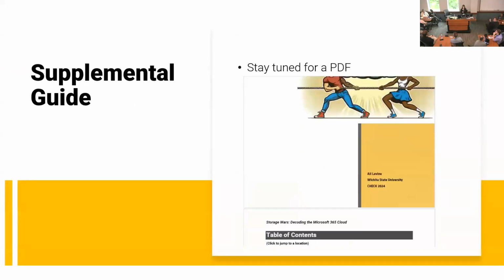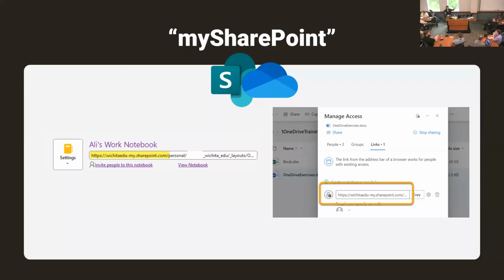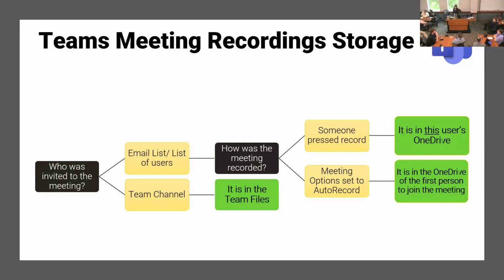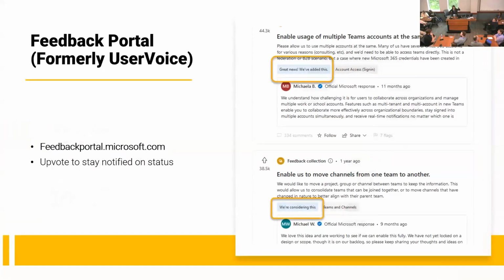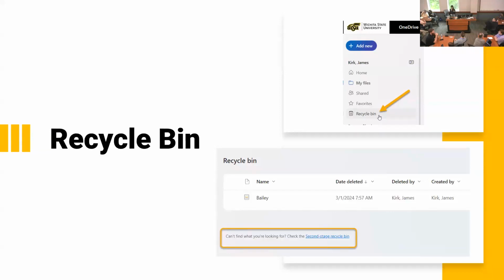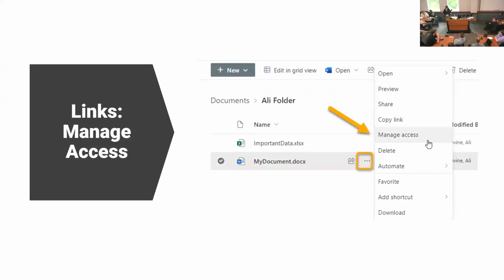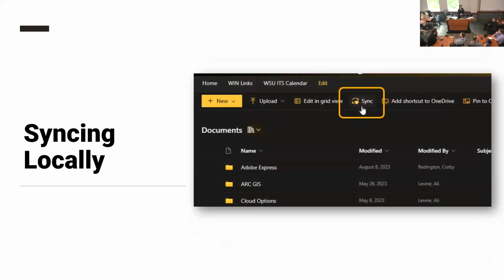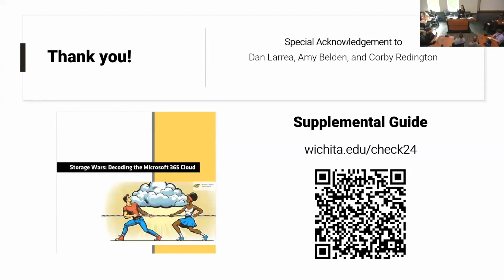Storage Wars: Decoding the Microsoft 365 Cloud | CHECK 2024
Ali Levine, ITS Applications Training Lead, Wichita State University

Delve into the intricacies of Microsoft's end-user cloud storage infrastructure, from OneDrive to SharePoint to Teams. We will explore how data flows across these various platforms and services, providing insight into the integration that underpins the storage ecosystem of Microsoft 365. Additionally, we will address common frustrations and issues faced by end-users, offering practical strategies for resolution. The solutions to common problems might be simpler than you think—no admin privileges required for these troubleshooting tricks! You will come away with a deeper understanding of Microsoft 365 cloud storage and enhanced troubleshooting skills to immediately put to use.

Produced through the Division of Information Technology at Kansas State University for the Conference on Higher Education Computing in Kansas (CHECK).